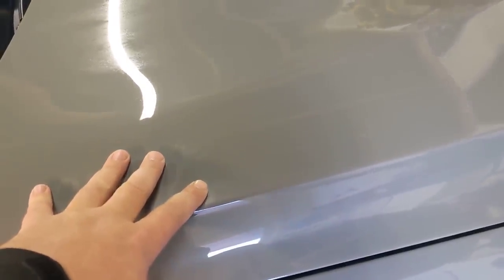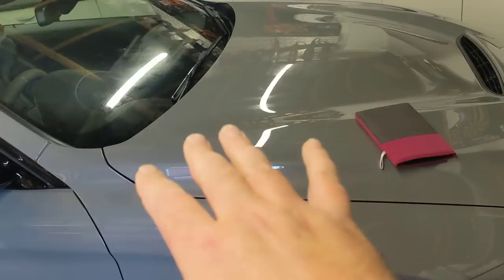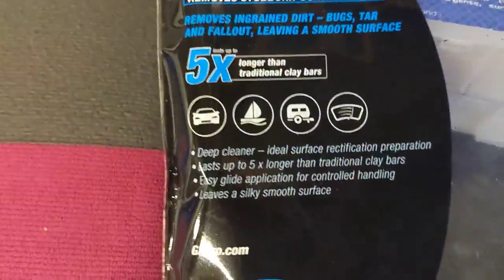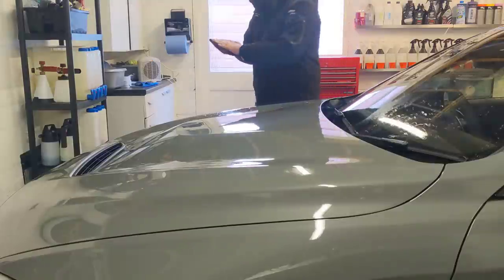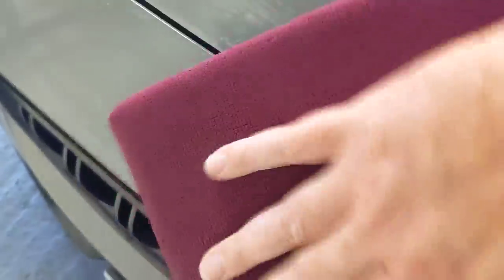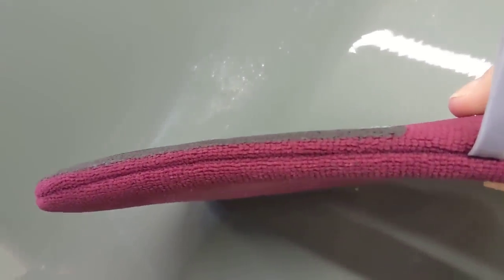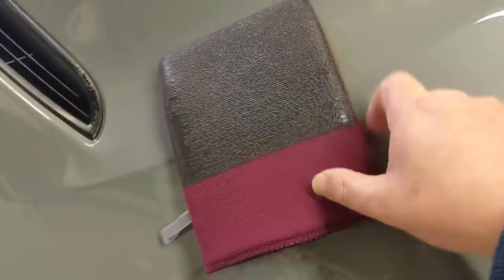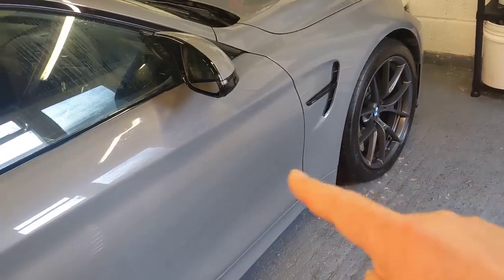How to Clay your car in 30 minutes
farecla clay mitt